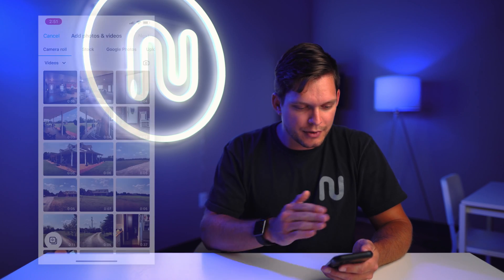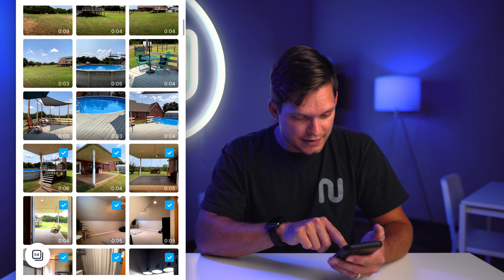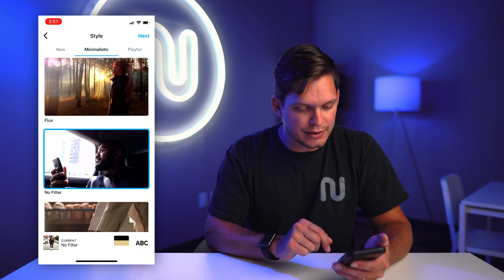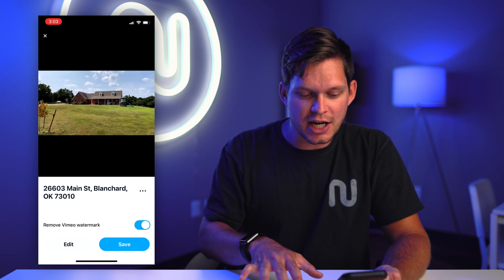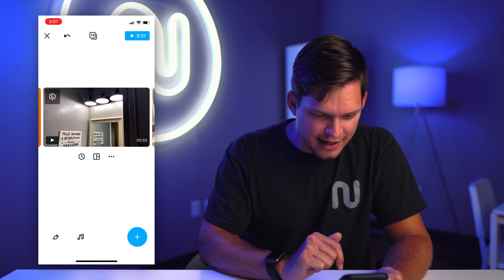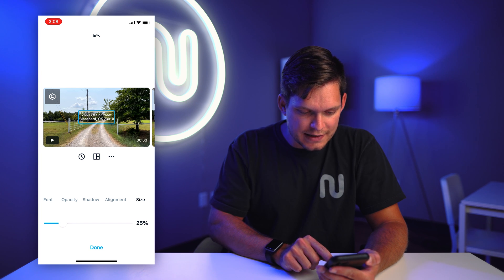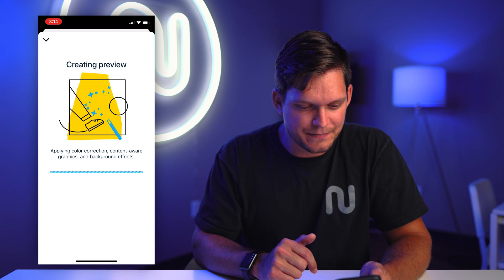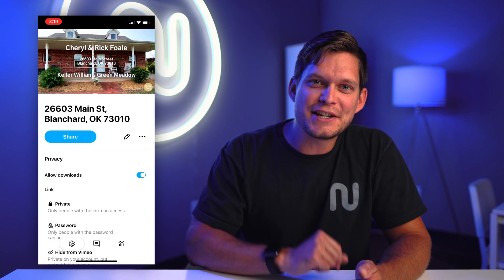Edit Real Estate Video Walkthroughs from Your Phone! *Vimeo Create* Tutorial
In this video I'm going to walk you through how I utilize my iPhone to edit real estate video walkthroughs with the Vimeo Create app. I can complete an edit in 10-15 min and have it sent off to the client. I use this editing technique when I shoot Zillow Video Walkthroughs for our clients at Nested Tours.

if you’d like to learn more information or view more videos like this!

Song: Walk With Swag
By: DLP